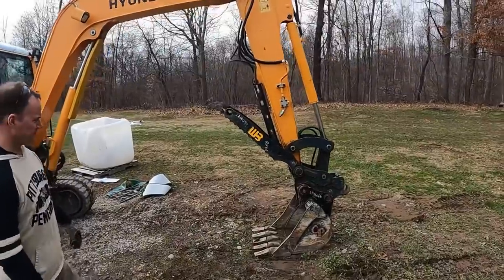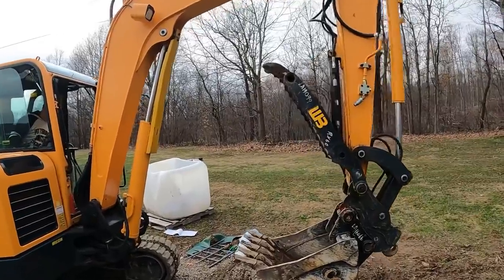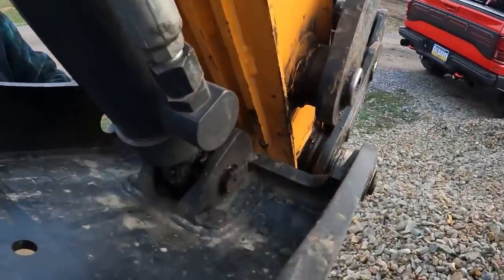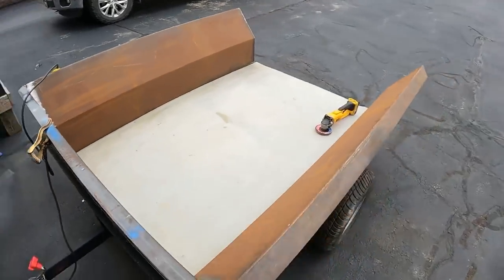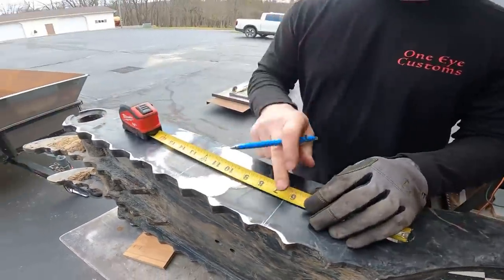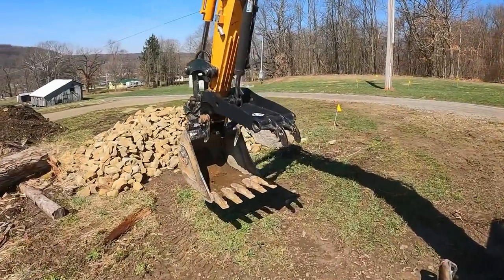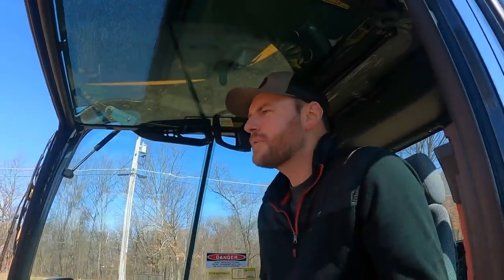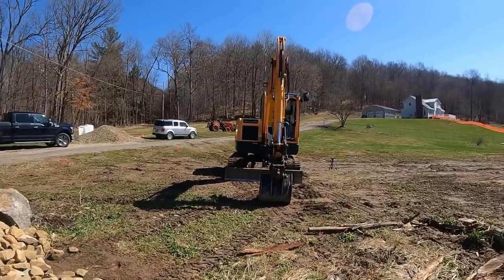Excavator Thumb Major Repair